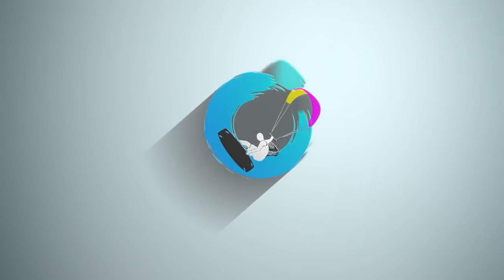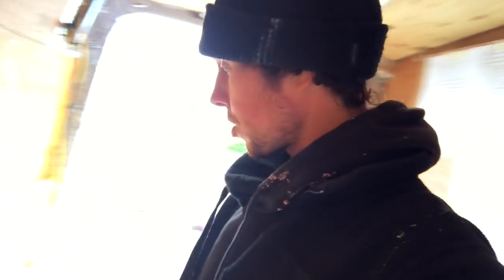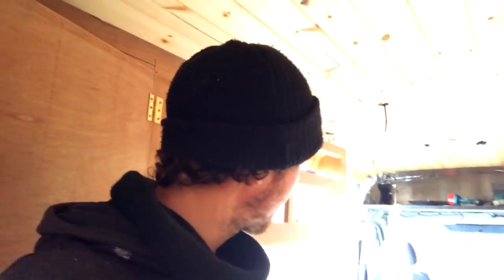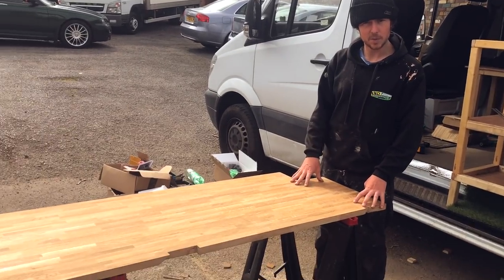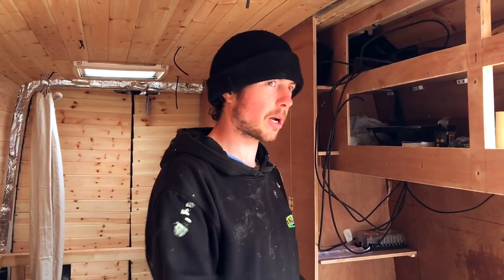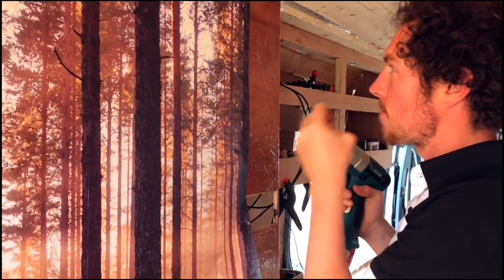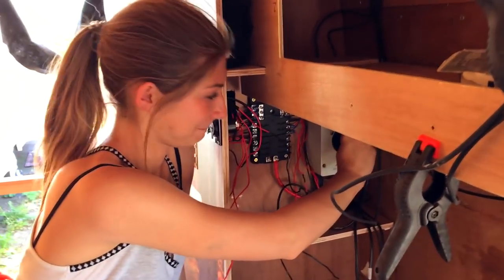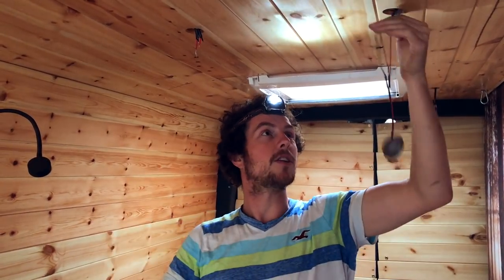How To Build Your Own Home On Wheels - [6/7]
This is Episode 6 of the Kitevanman build series!
In this episode, I discover some vital unknowns about fitting cladding!
We test the hammock, fit the kitchen worktop, wire up, put a really nice wallpaper mural thing up and I power my Dremel with the Sun!

We live full time in this van and are currently travelling Europe :-)